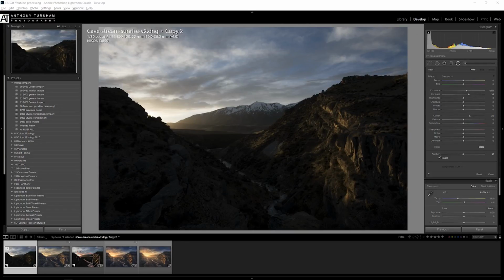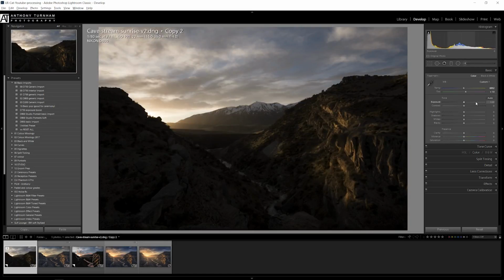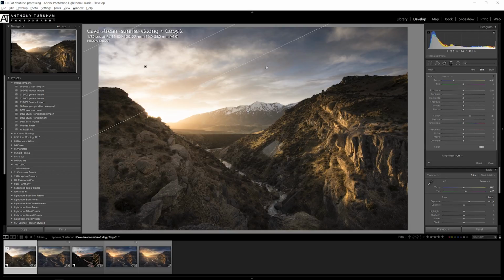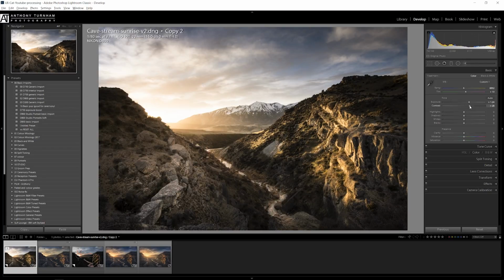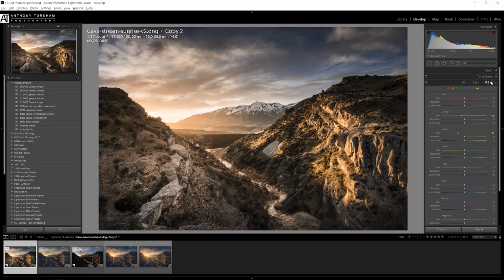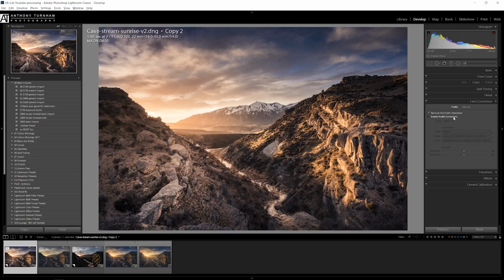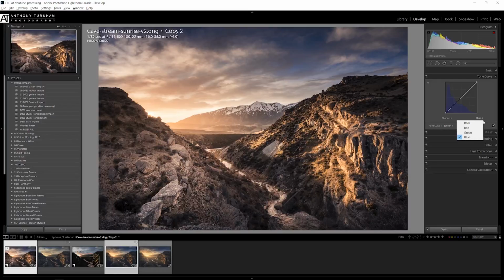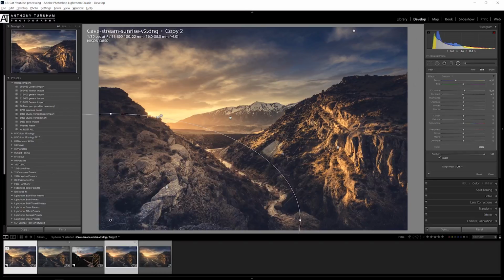HOW TO EDIT LANDSCAPES (Lightroom CC with Nikon D850 RAW file)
A full yet simple edit in Adobe Lightroom of a landscape photo shot on the Nikon D850.  The method involves both global Lightroom adjustments to bring out the best in the RAW file but also local adjustments using the radial filters.  The Nikon D850 produces beautiful RAW files to work with, but this “how to edit a landscape photo tutorial” is equally applicable to a photo file created with any camera.
I break down my exact process and technique for taking the photo from a RAW unprocessed to finished state.  I have also taken the file the final 10% in Adobe Photoshop but didn’t include that in this video.  Please write in the comments if that final step is of interest and I can show that process too.

If you’re enjoying this content or want to tap further into my knowledge base I am here to help.